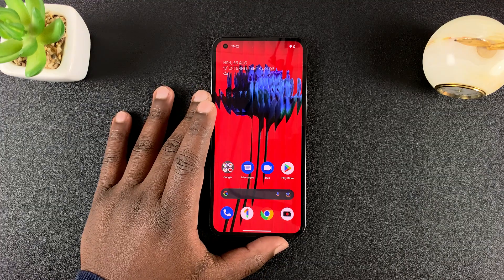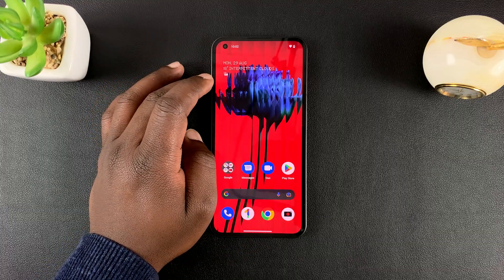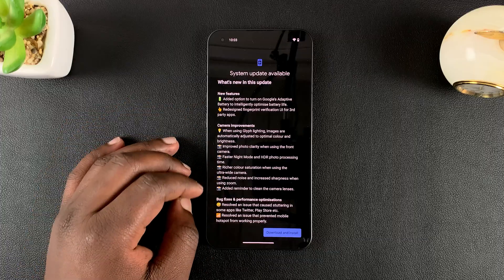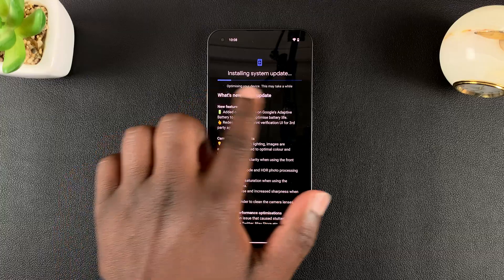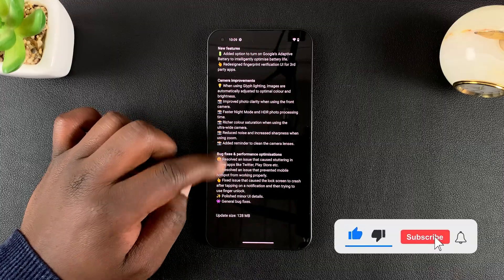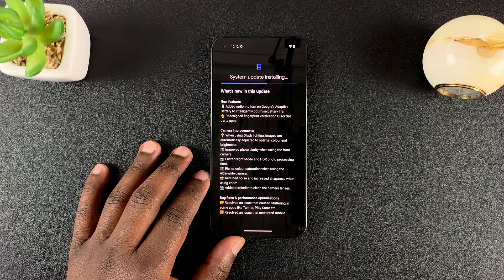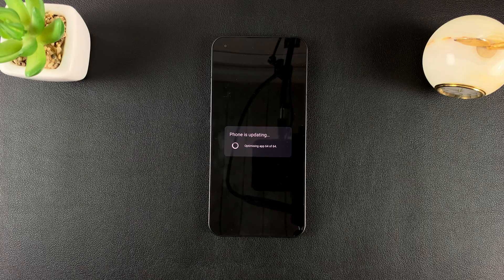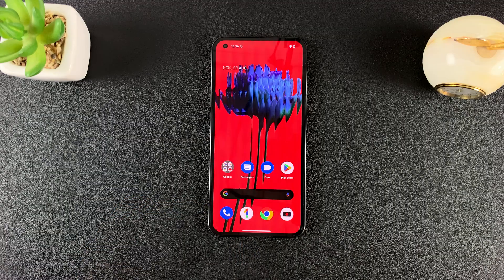How To Update the Nothing Phone (1)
Learn how To Update your Nothing phone to the latest Android version available.

Your Nothing phone might automatically update, but you can manually install available updates whenever you want.

Cell Phone Tripod Adapter